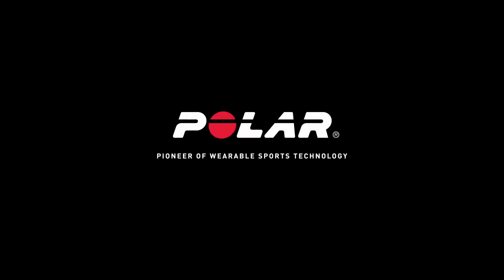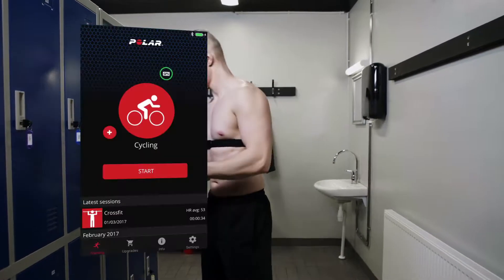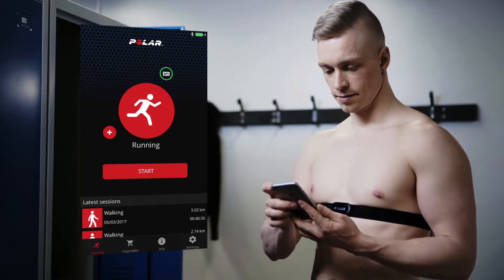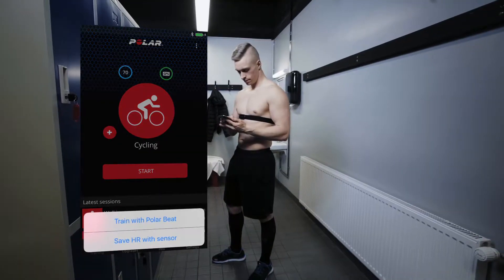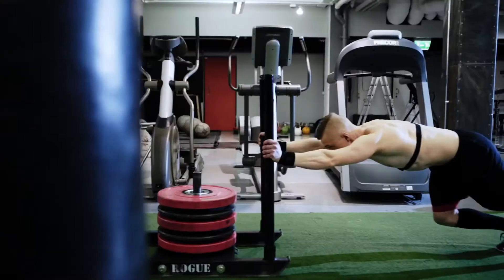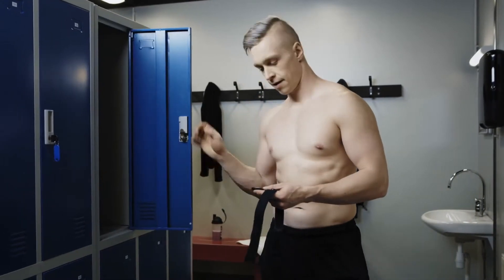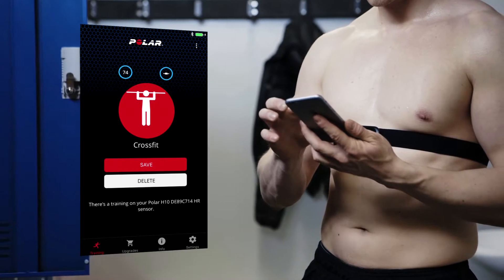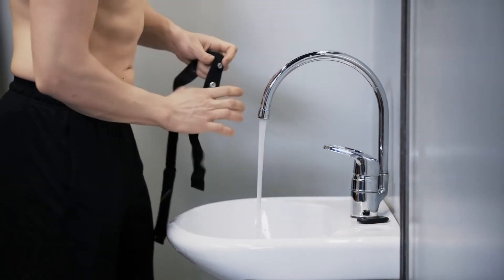Polar H10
El sensor de frecuencia cardiaca Polar H10 funciona con todos los relojes Polar y rastreadores que utilizan Bluetooth para transferir datos.

Puede usarlo también con la memoria incorporada y registrar sus datos de frecuencia cardíaca sin un dispositivo de entrenamiento o una aplicación de entrenamiento.

Este video te mostrará cómo grabar datos de frecuencia cardíaca fuera del alcance Bluetooth de su dispositivo móvil y cómo transferirlo a la aplicación Polar Beat después de terminar.